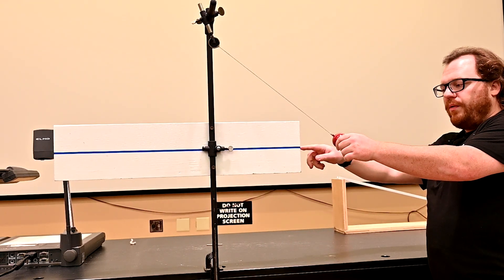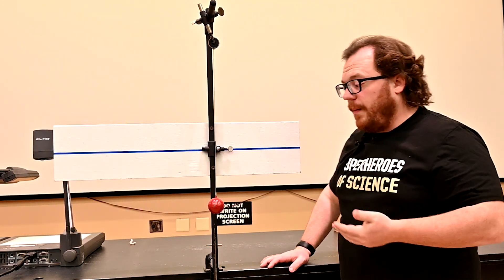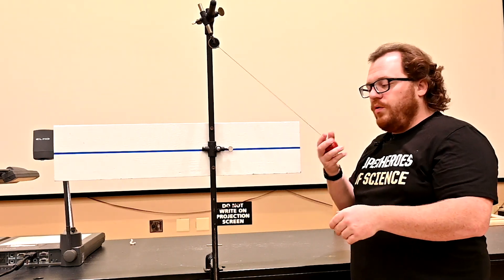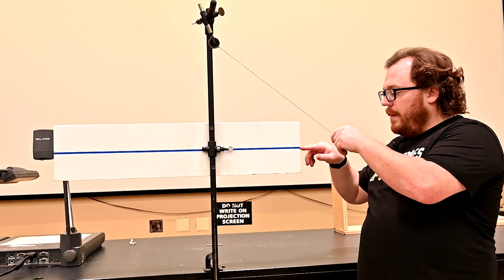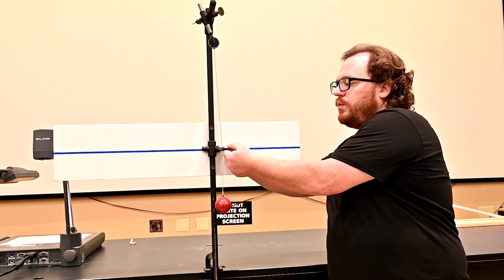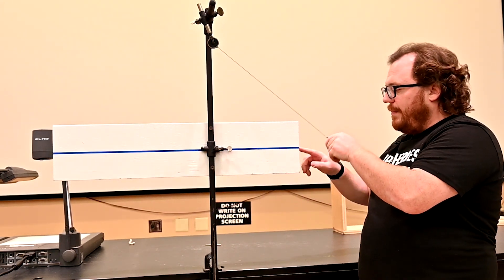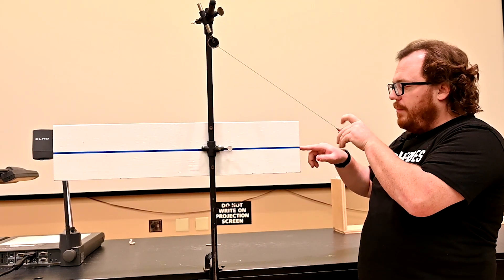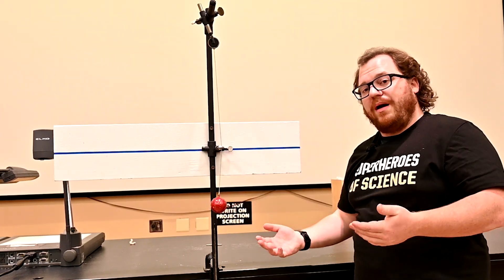Galileo’s Pendulum Demo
This demonstration shows the conservation of energy by using a pendulum.